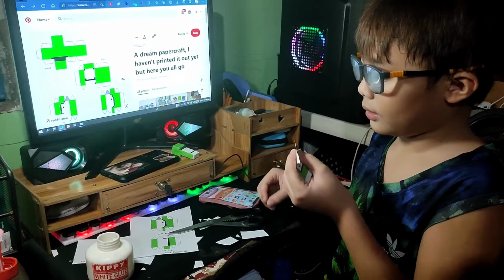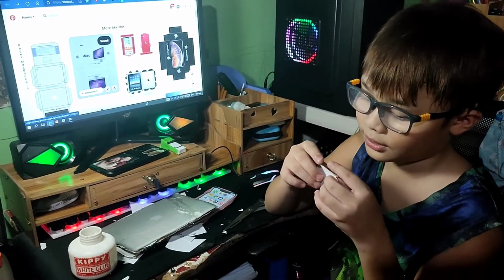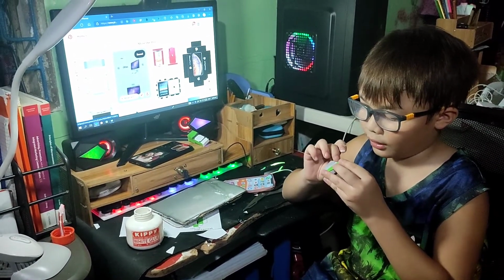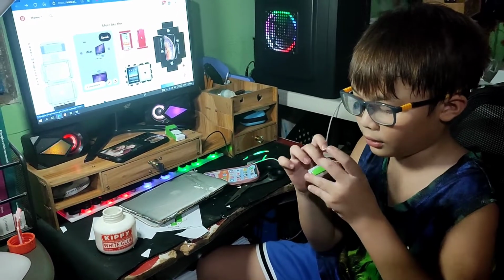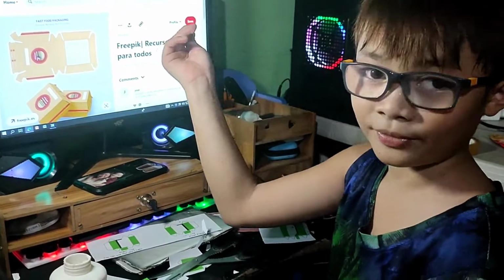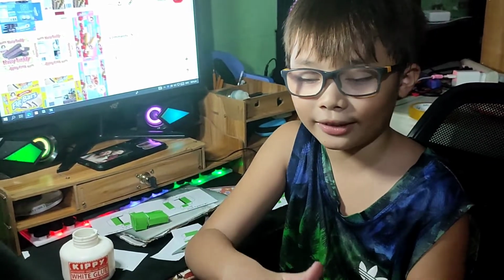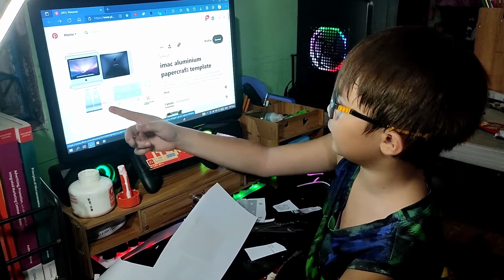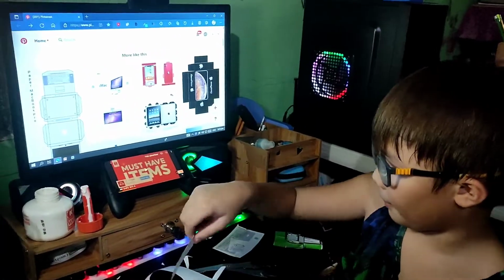My new hobby. Making Paper Craft